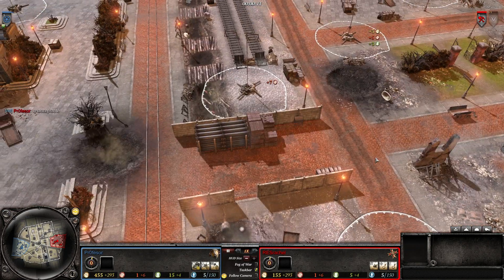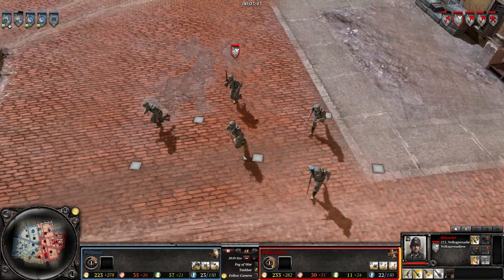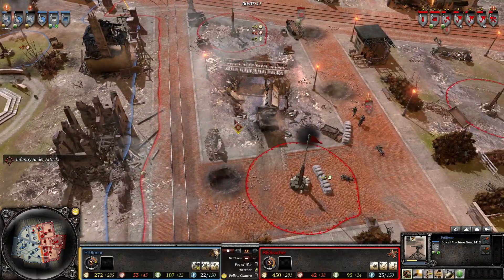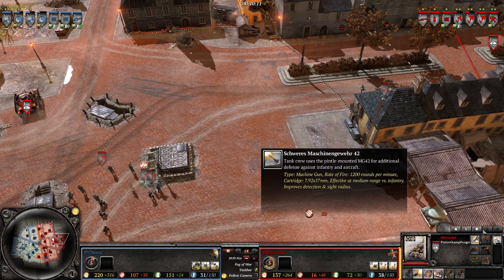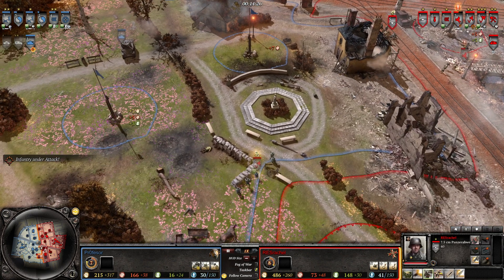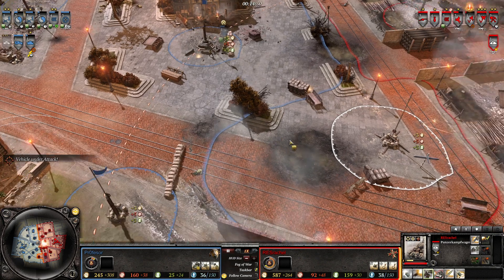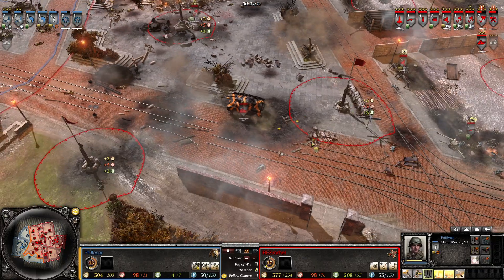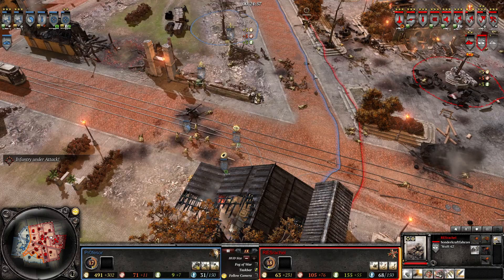Company of Heroes 2 Spearhead Casting - 113 - Battle at the Park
Spearhead mod is a Realism mod for Company of Heroes 2 multiplayer that really improves the game in my opinion, definately one of the best mods out there for the game.

If you want to send a game Recording of Spearhead to me to potentially Cast, please send it to " " Remember to Include Spearhead in the Broad text. If possible please keep it Axis vs Allies, preferably Western Allies vs Axis and Soviets vs Axis only.

 The Game is owned by Relic Entertainment and SEGA. The Mod is owned by its creators.